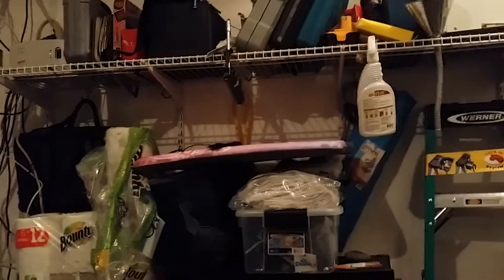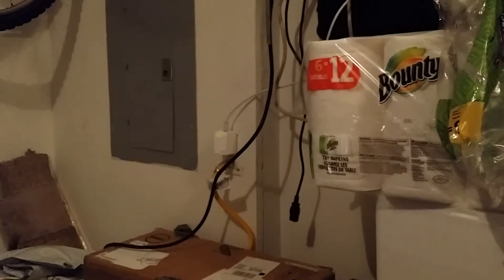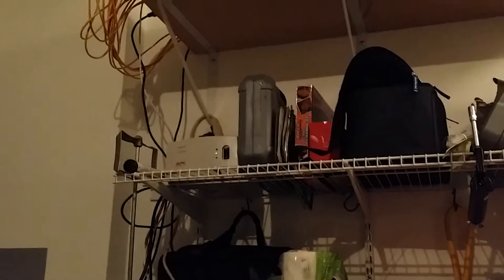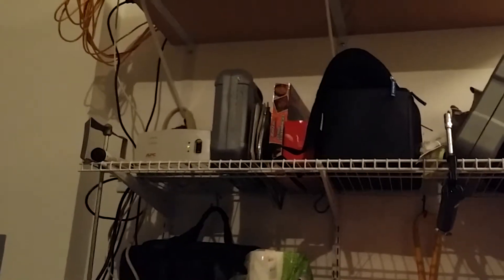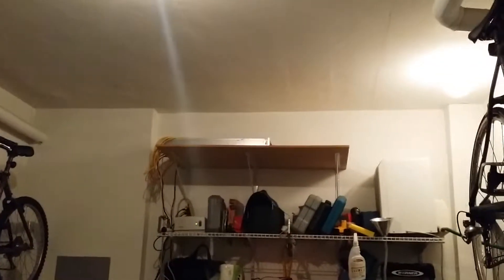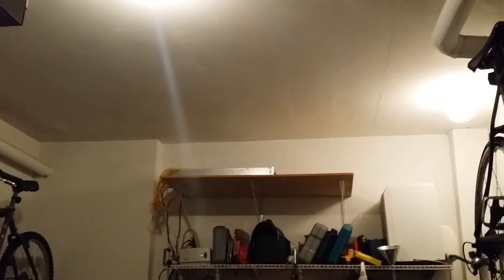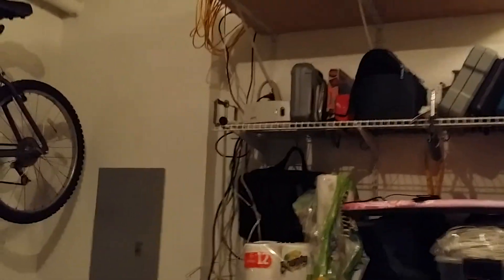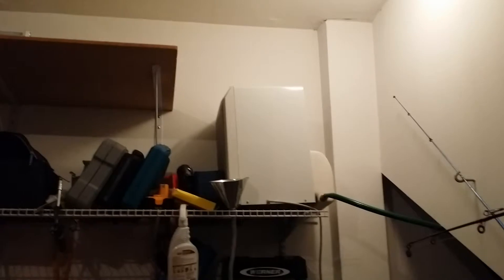Openstack Lab in my garage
Here's how I installed a 4 node Supermicro Chassis and accompanying switch in my garage.  Really more of a companion video to one of my posts about building an Openstack Lab.